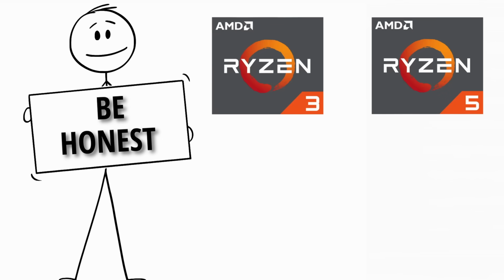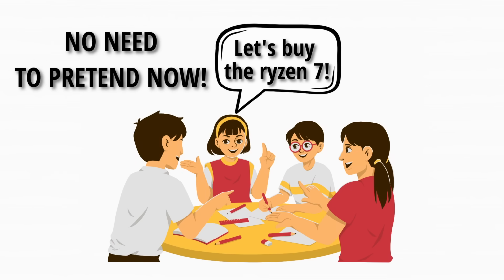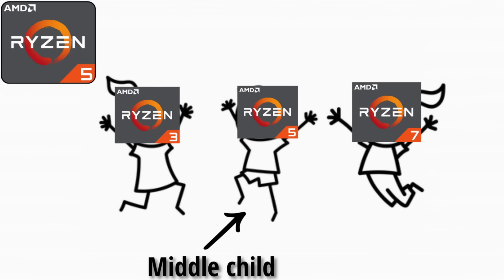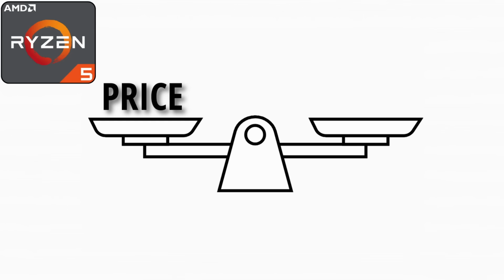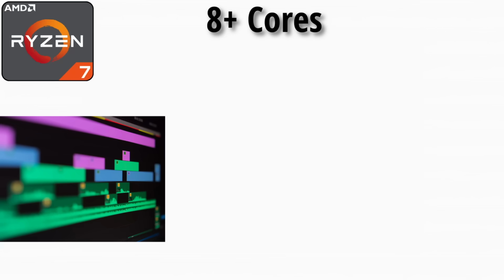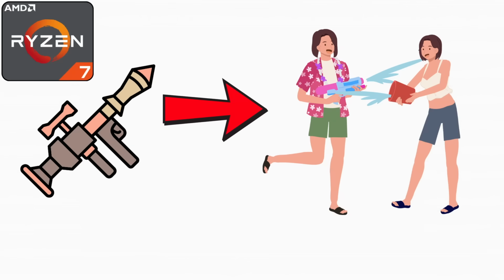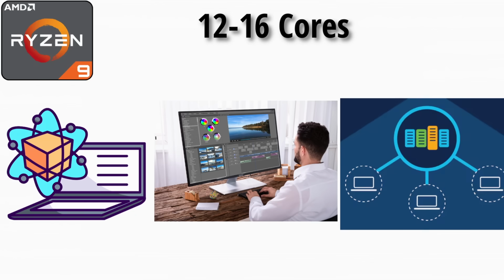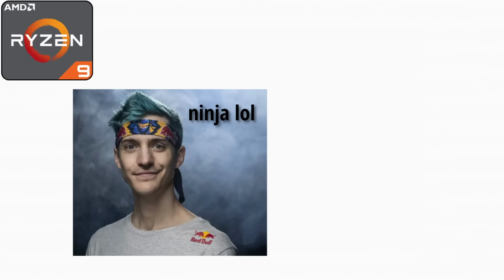Every AMD Ryzen Processors Explained As Easily As Possible For Beginners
Confused about AMD Ryzen processors? Don’t worry — in this video, we’ll break down Ryzen 3, Ryzen 5, Ryzen 7, Ryzen 9, and even Ryzen Pro and Threadripper in the simplest way possible. Whether you’re buying your first laptop, upgrading your gaming PC, or just curious about what these numbers mean, this video will help you understand Ryzen once and for all.

Timestamps:
0:00 - Intro
0:18 - Ryzen 3
1:06 - Ryzen 5
1:58 - Ryzen 7
2:49 - Ryzen 9
3:42 - Ryzen PRO
4:29 - Threadripper
5:08 - Outro